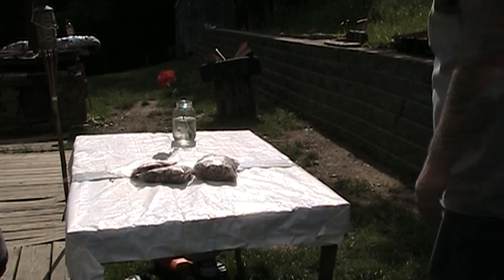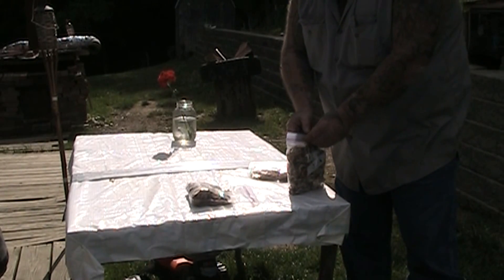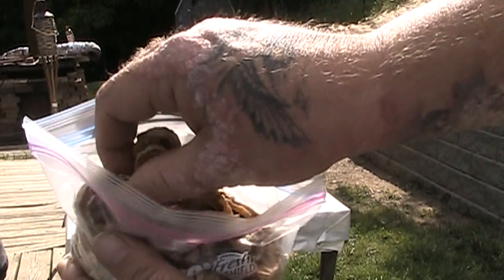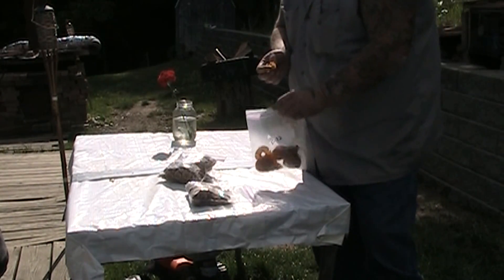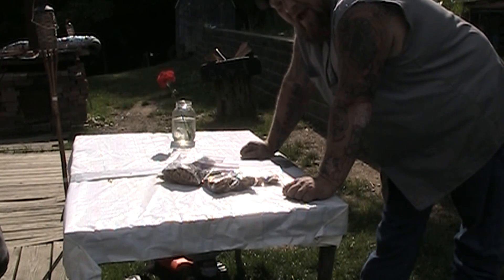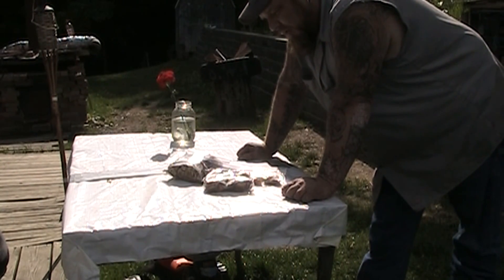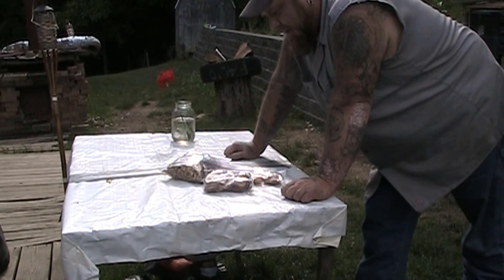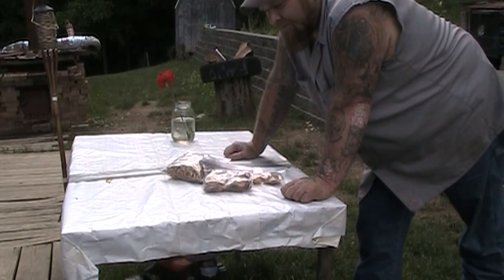Dehydrated fruits one year later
Hey guys, I dehydrated some fruits one year ago and now I know for certain that our harvest will be preserved until the next annual harvest.
J